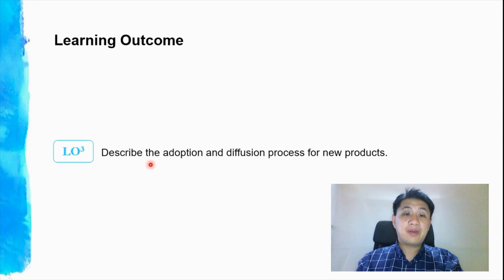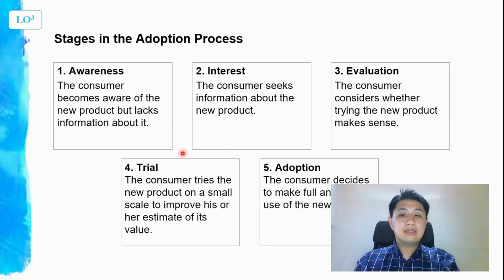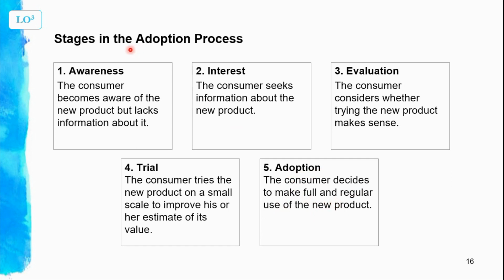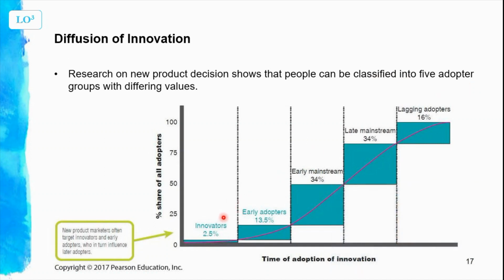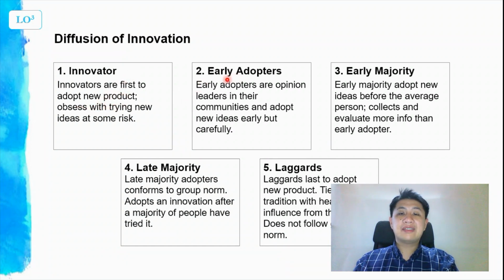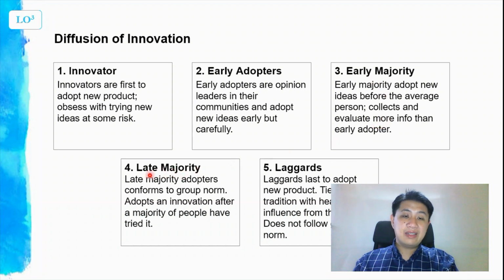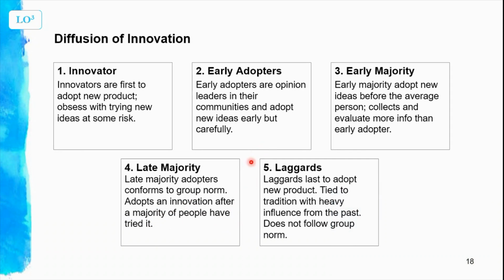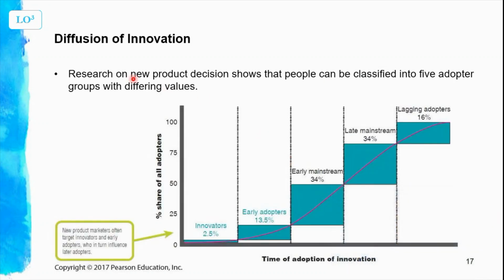Chp 2 Consumer and Business Marketing (LO3)